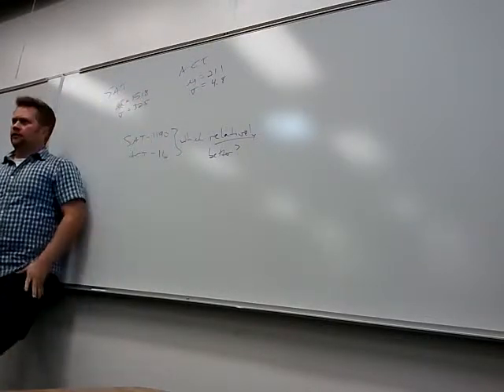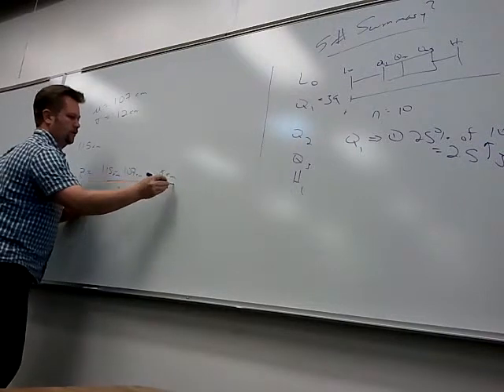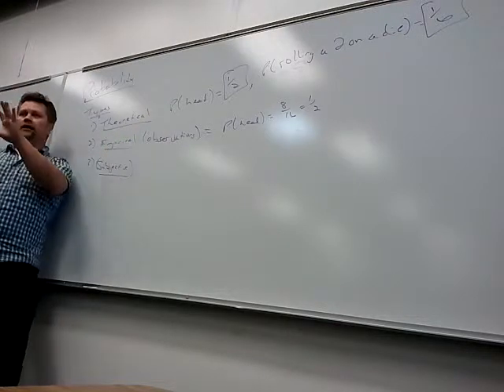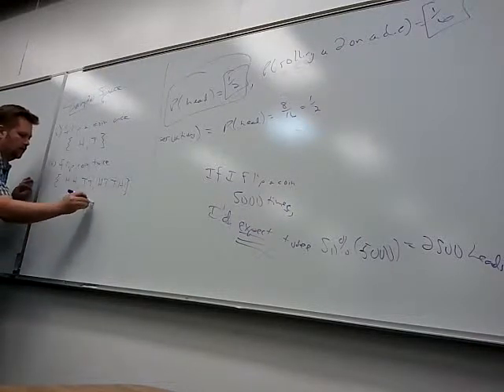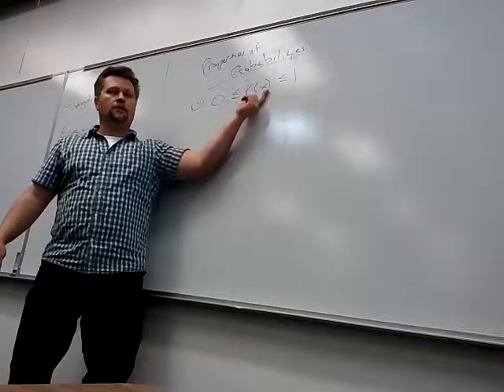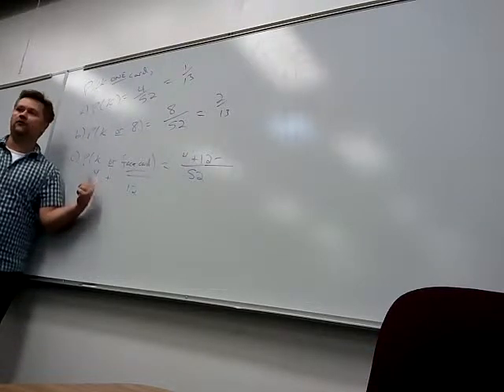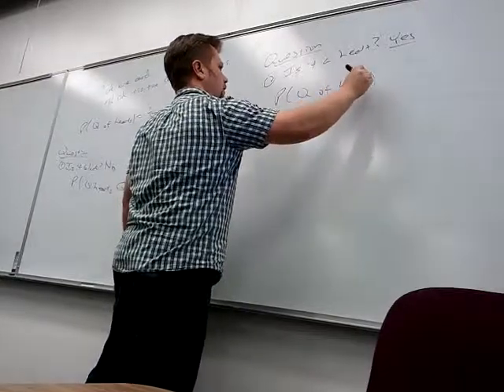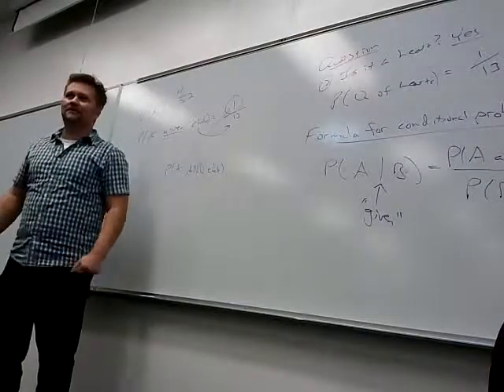Math 160, Feb 28 Lecture, Part 1